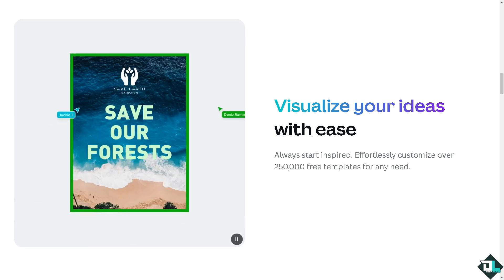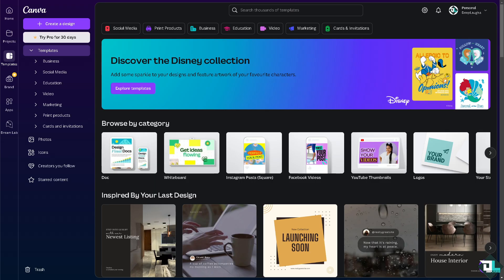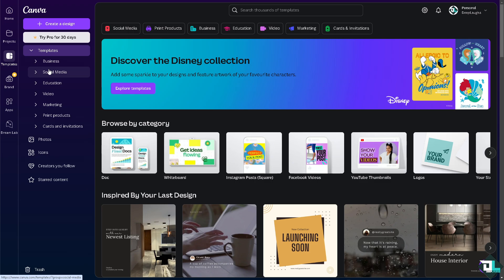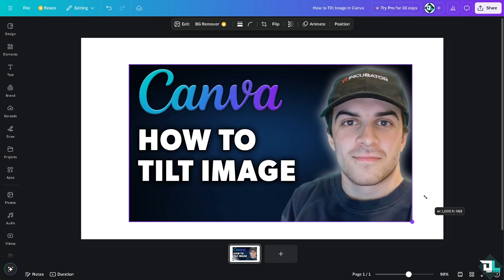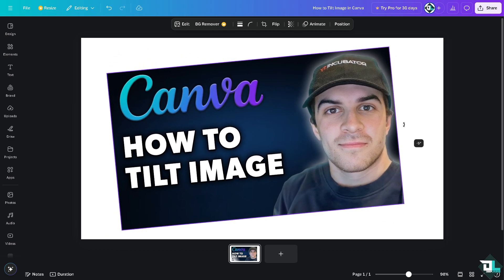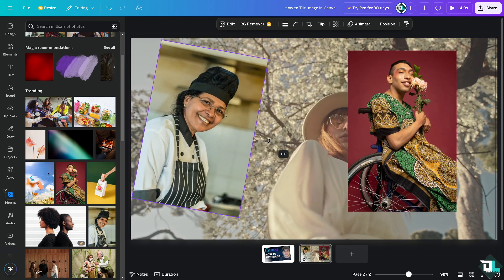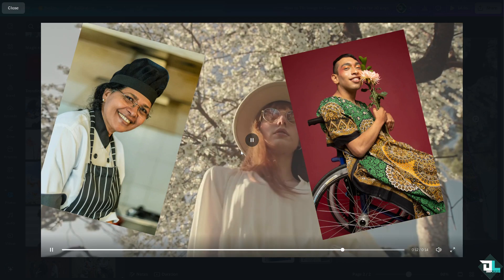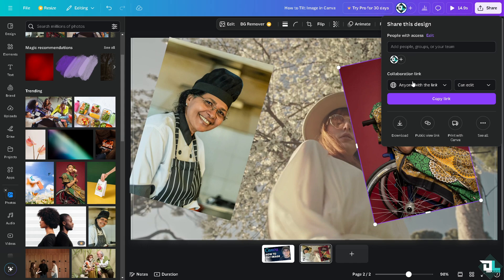How to Tilt Image in Canva (Full 2024 Guide)